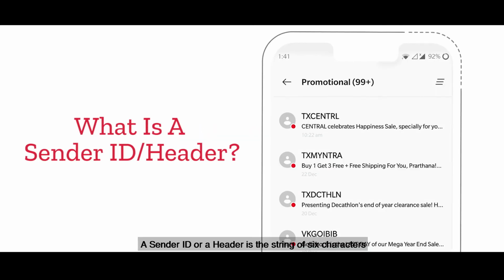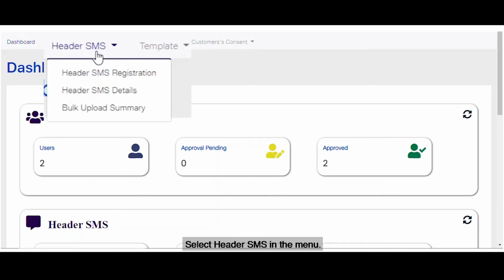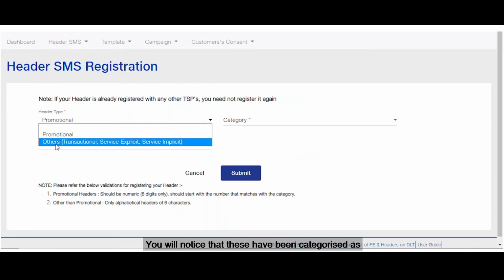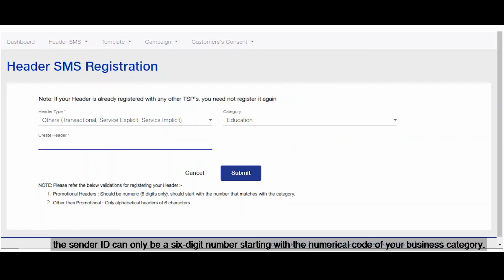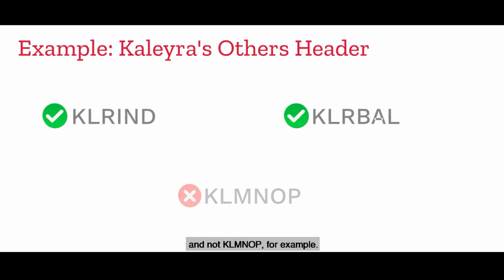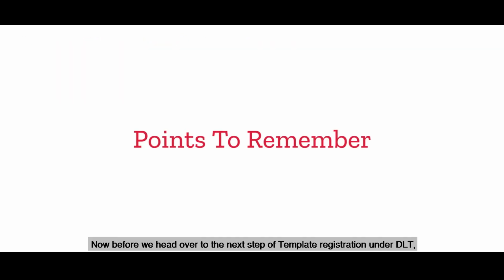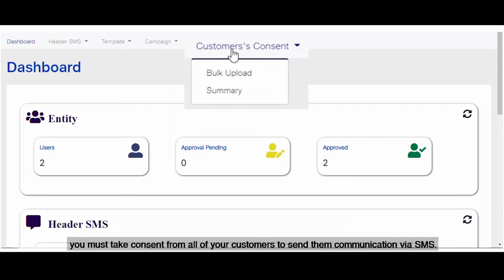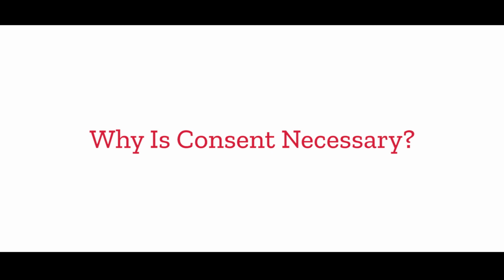Sender ID (Header) Registration Under DLT (Distribution Ledger Technology) India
A sender ID or a header is the string of six characters that appears in place of the sender’s name in an SMS conversation. These characters help your customers identify your business when receiving SMS communication.
Once you have received the Entity ID for your organization, you can set up sender IDs on the same DLT platform. There are 2 types of headers to choose from: Promotional & Others.

In this video, we will see how businesses can register a header or Sender ID under DLT in India.

Kaleyra, Inc. (NYSE American: KLR, KLR WS) is a globally trusted CPaaS, serving integrated multi-channel communication solutions to businesses worldwide. We are constantly innovating and empowering brands to deliver the best customer experience across multiple channels like SMS, Voice, and WhatsApp. Our cloud communication platform helps businesses connect with billions of users across the world, in a scalable, reliable, and secure manner.

Sign up for free on Kaleyra Cloud and start messaging your business customers